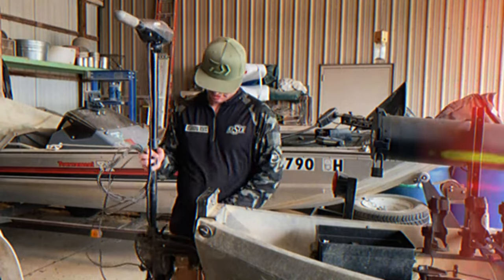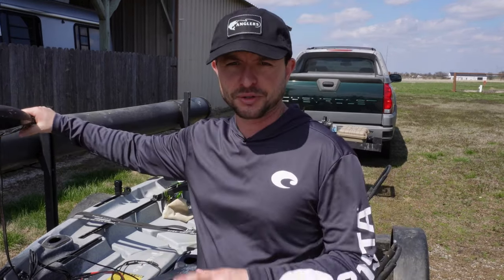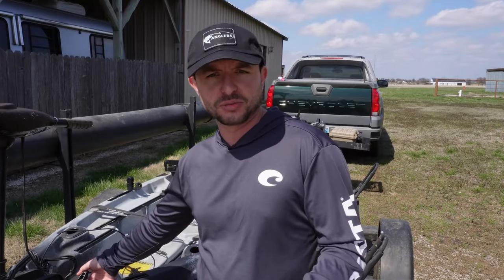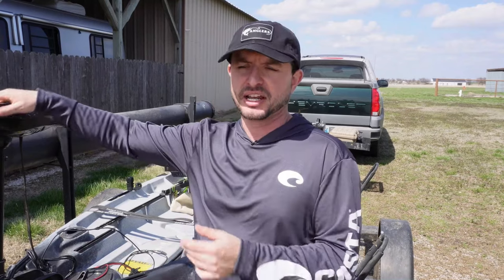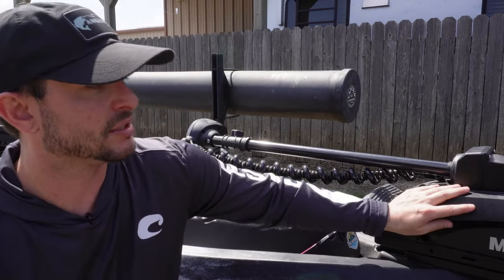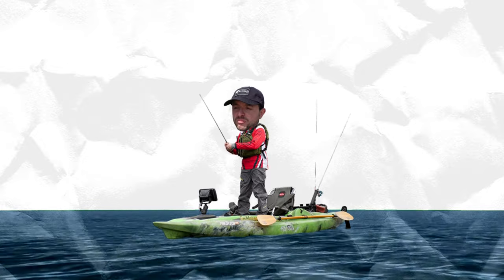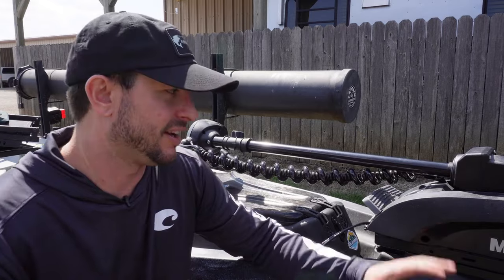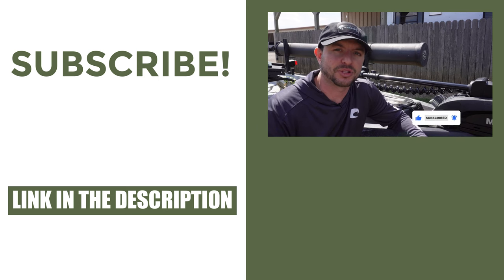$1,400 Kayak Trolling Motor Vs. $150 Yak Trolling Motor: What's the Best Kayak Trolling Motor?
I’ve been in your shoes multiple times before.

Confused by all the kayak trolling motor options and not knowing which to get.

They all claim to be the best, but which one is best for you? In this video, I take my years of experience kayak fishing with a trolling motor and honestly review what I believe to be the top 10 best trolling motors for kayaks available on the market today.

If you’re in a hurry on your lunch break, then trust me when I say the overall best kayak trolling motor is the Motorguide xi3. Pick this up, and you won’t regret it.

Motorguide Xi3.
Pros:
bow mount
spot-lock
remote controlled
Simple install process
Cons:
Expensive
Spot lock doesn't work great in calm conditions
Doesn't work on all fishing kayaks

Minn Kota Endura.
Pros:
Inexpensive
Easy install
Fits most fishing kayaks
Cons:
tiller handle
no-spot lock
stern mount

The Motorguide xi3 is the top-of-the-line standard for bow-mount kayak trolling motors. That’s why I rated it a 9/10. The xi3 is what I want on the front of my fishing kayak because of the anchor mode, short shaft, and wireless remote.

Even though it only runs off of a 12-volt battery, it’s still powerful enough to propel a kayak faster than anyone can paddle for an extended time. Yet, it’s quiet enough to move and GPS anchor at a spot without spooking fish.

The xi3 has a saltwater option; however, it does not have the short 36″ shaft designed for kayaks. The shortest shaft available for the Motorguide xi3 saltwater trolling motor is 48″. Other than the longer shaft, the saltwater version of the xi3 has all the same features as the freshwater version.

The most significant drawbacks to the xi3 are the lack of versatility (only a bow mount), and it's not a brushless motor. The xi3 was introduced well before brushless motors were used for trolling motors, so it’s about time for Motorguide to update the xi3 with a brushless motor for better performance and further reduce the noise.

I recommend the Motorguide xi3 to any serious kayak angler. It’s not the trolling motor I began kayak angling with; however, it’s the one I now trust on the front of my fishing kayak.

Minn Kota has been a staple in the trolling motor arena for decades, and the Endura series is partly to thank. The Endura C2 will mount onto most fishing kayaks via the lever lock bracket. With multiple shaft lengths and thrust options, you are sure to find an excellent match for your kayak.

It does what it promises, but it’s a little more expensive than other electric trolling motors on the list, so I rated it a 7/10.

You can adjust the tilt and depth of the trolling motor quickly, so if you run into something or it gets shallow on you, you can soon get back to fishing. The shorter 36″ shaft is helpful to keep the motor out of the way, and the bracket makes removing the motor quick and easy for transportation.

I recommend the Minn Kota Endura C2 to the dedicated kayak angler looking to upgrade from a Watersnake or Haswing but not quite willing to spend big money on a GPS trolling motor.

Timestamps:
00:00 Intro
00:34 Meet Our Contestants
01:48 Minn Kota Endura Pros & Cons
06:05 Motorguide Xi3 Pros & Cons
10:31 Trolling Motor Batteries